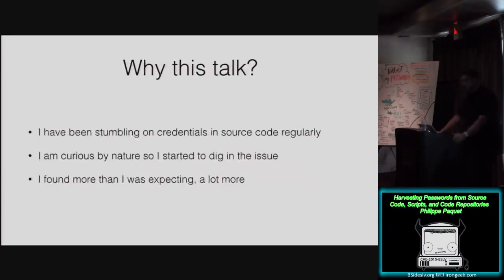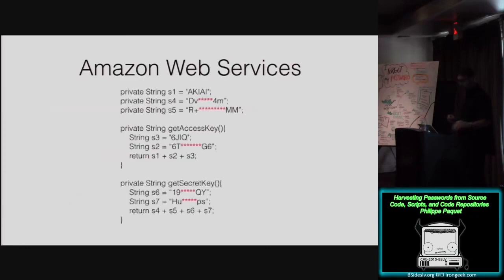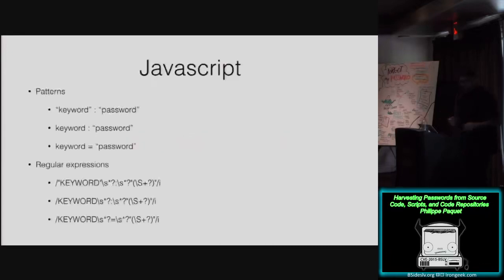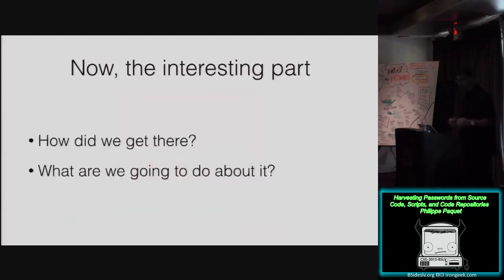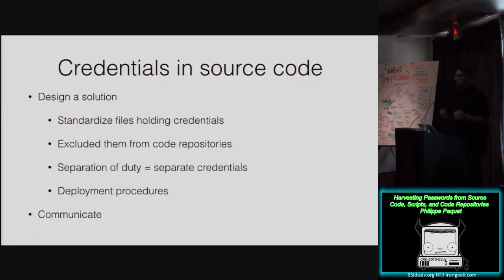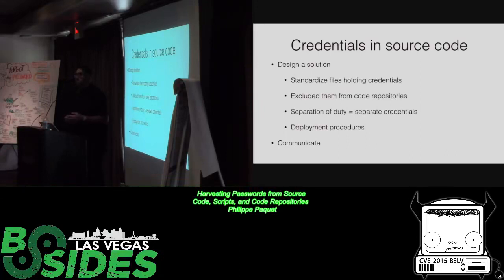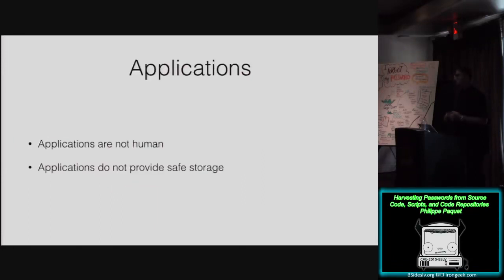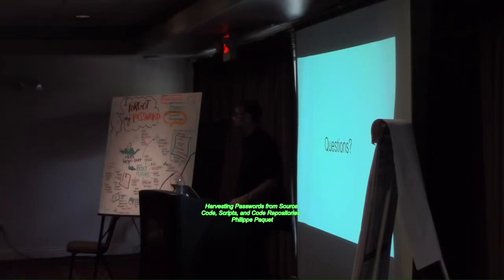Harvesting Passwords from Source Code Scripts and Code Repositories Philippe Paquet